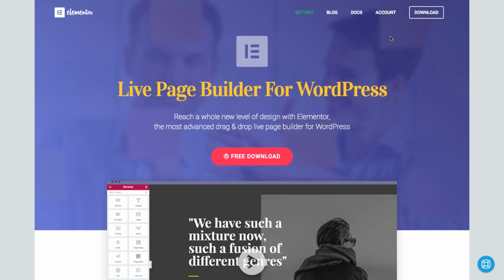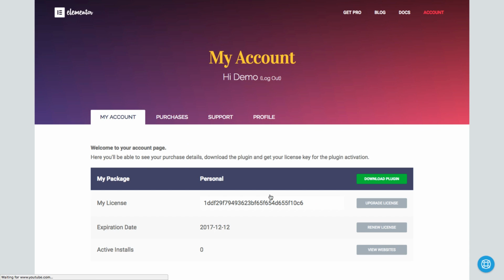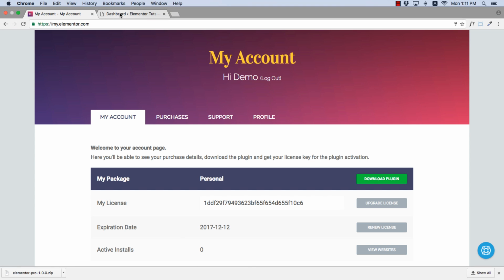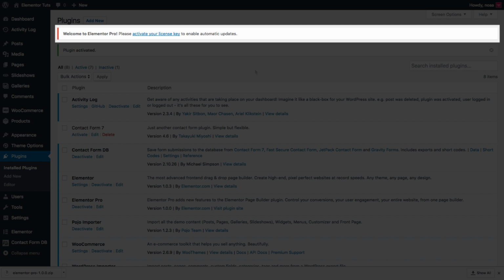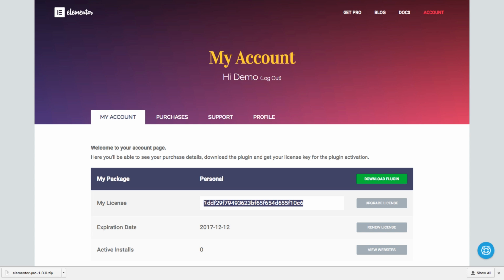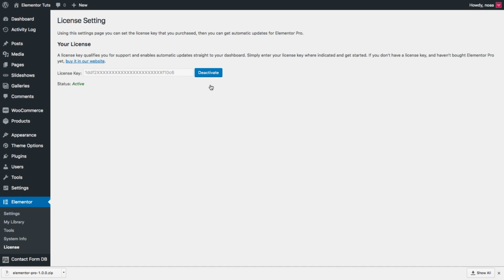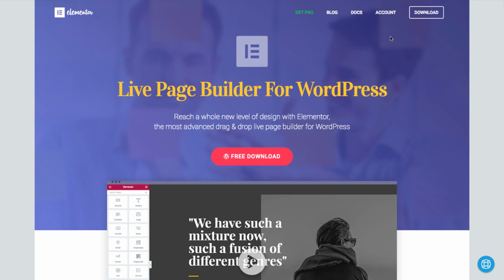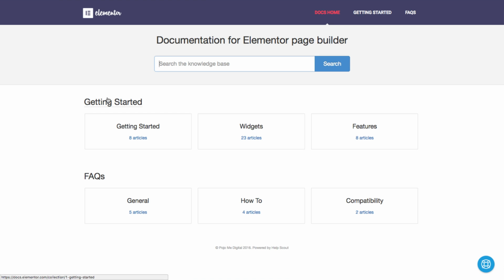How to Install Elementor Pro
This tutorial will guide you through the process of installing Elementor Pro. If you still haven't signed up, head over